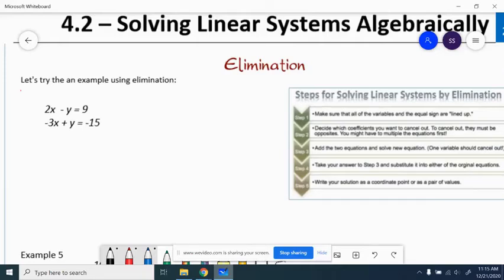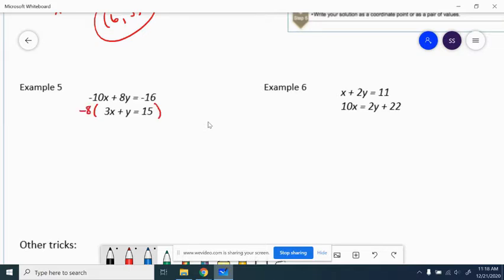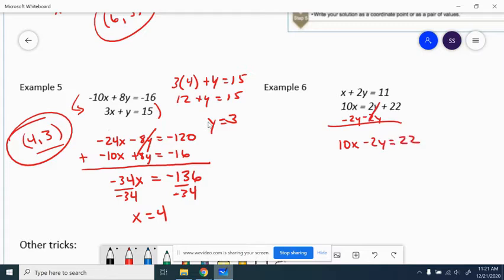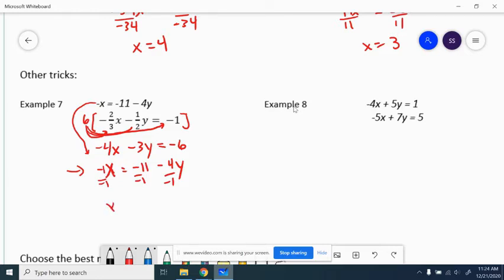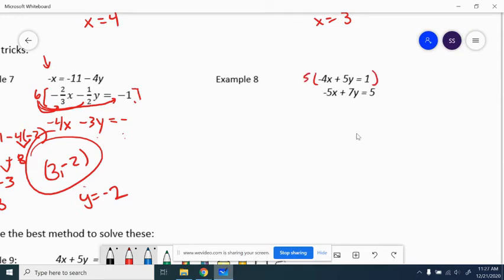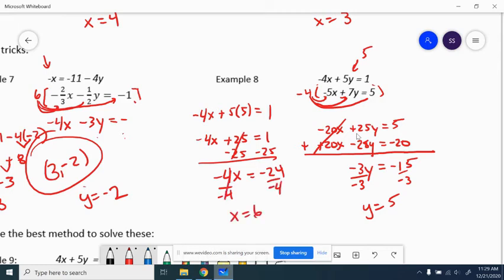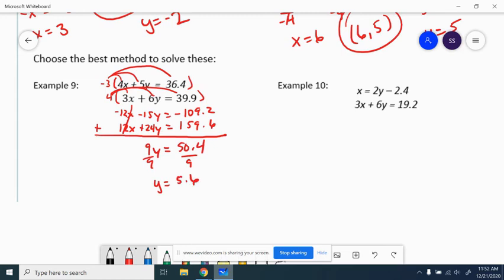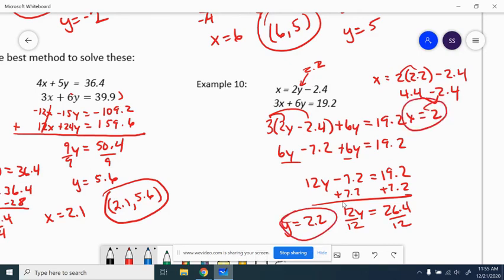A2 4.2 Solving Systems Algebraically: Elimination